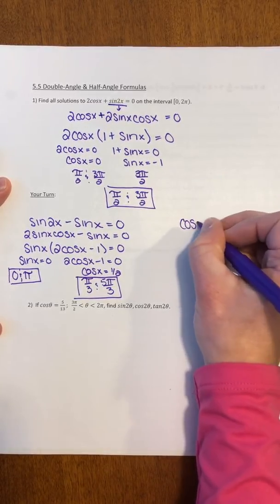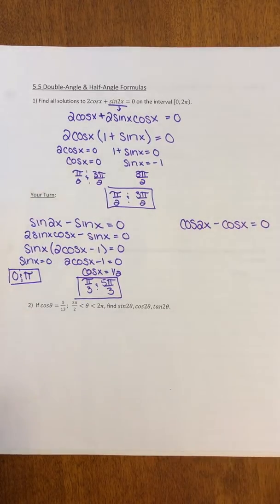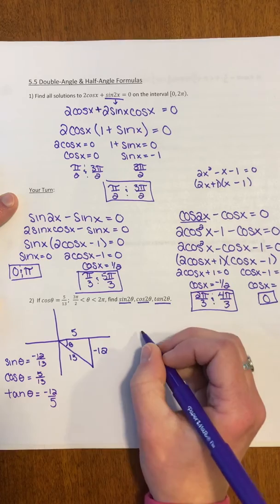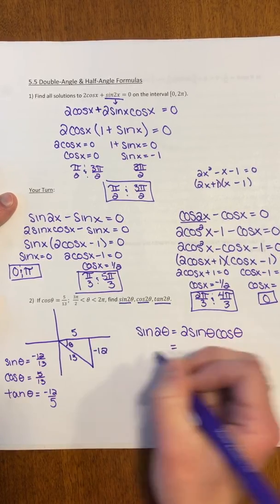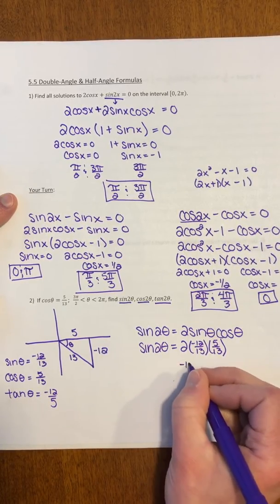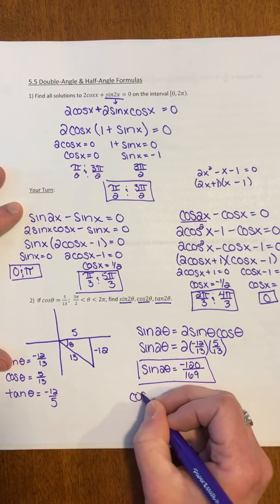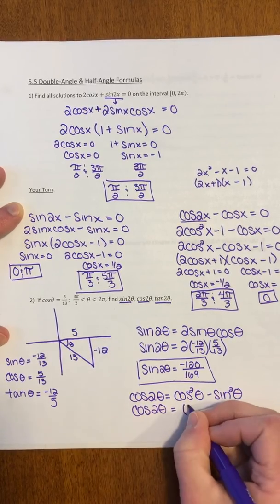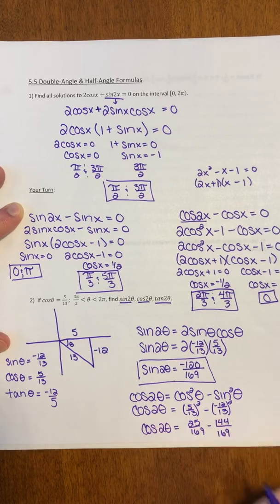PreCalc 5.5 notes part 2